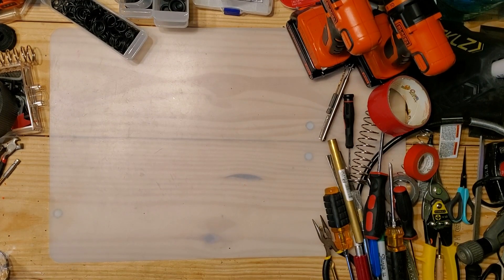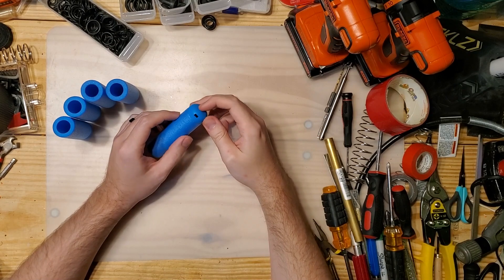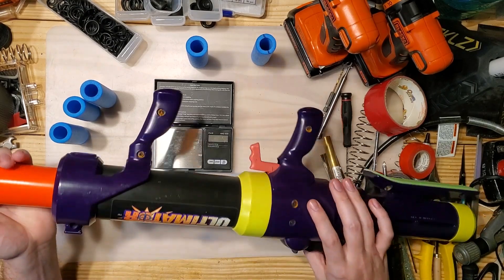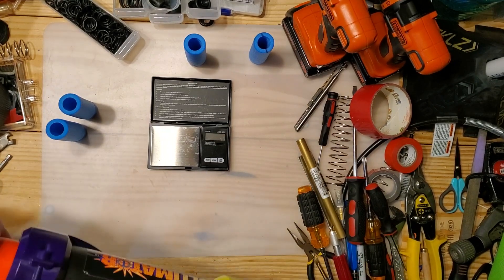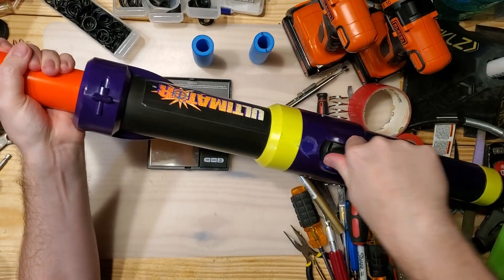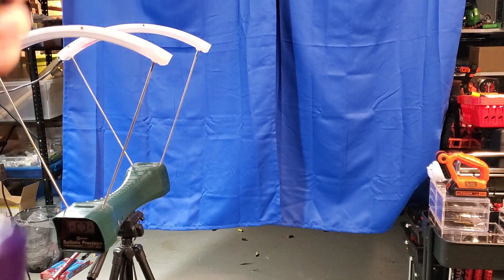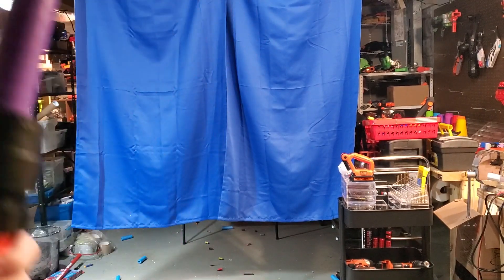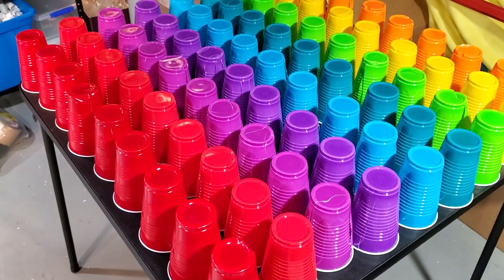The Best Nerf Mega XL Blaster was made in 1994!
Some fun with the Mattel Ultimator and Mega XL darts.